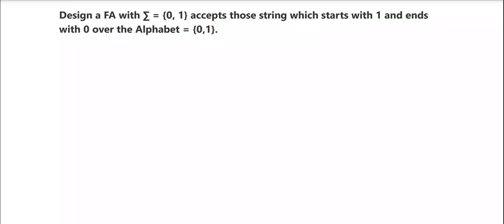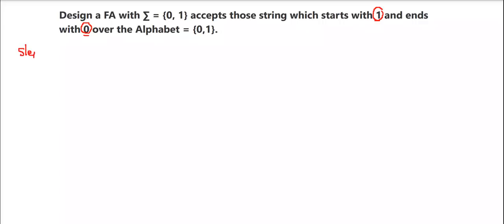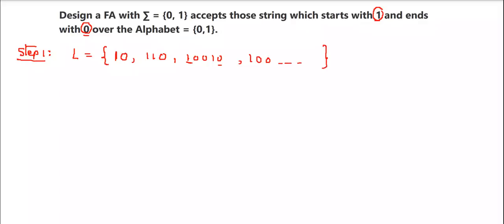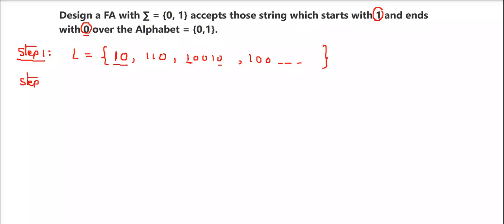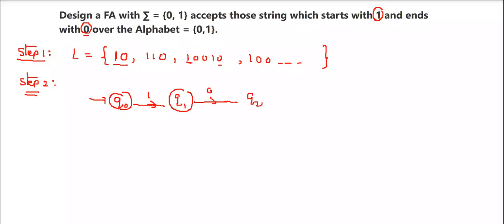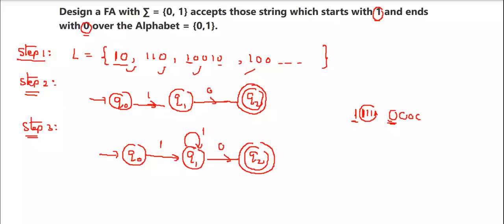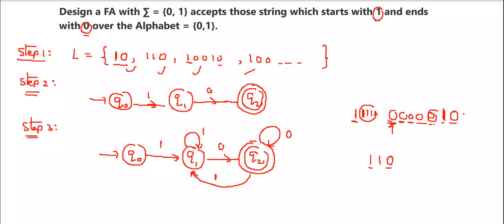Formal Languages & Automata Theory-FLAT-Part-6 (DFA example-2) (JNTUK,JNTUH,JNTUA,JNTUGV)|GATE FLAT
Formal Languages & Automata Theory-FLAT Part-5 to meet all JNTUK,JNTUH,JNTUA,JNTUGV  and all university Syllabus.

Topics: DFA example-2

Learn with Lakineni is a community which is formed to help fellow students and professionals looking to crack the “coding interviews”. We love solving and sharing problems which are frequently asked in technical interviews.